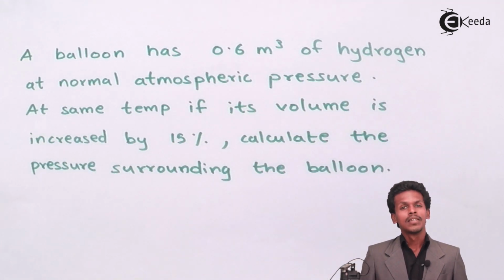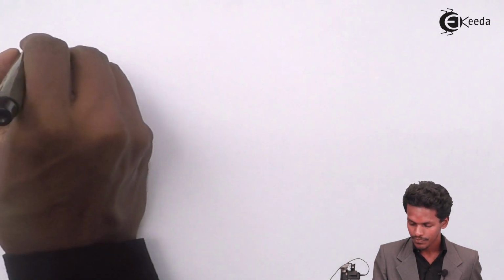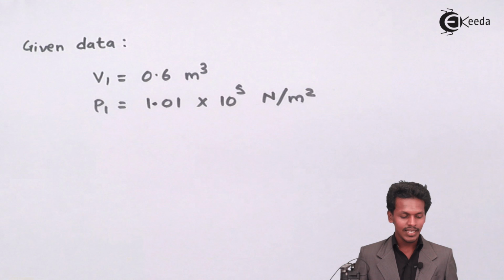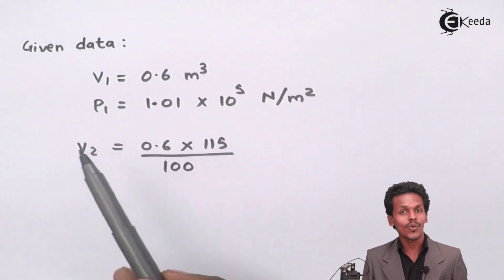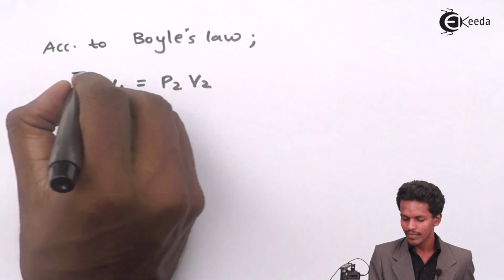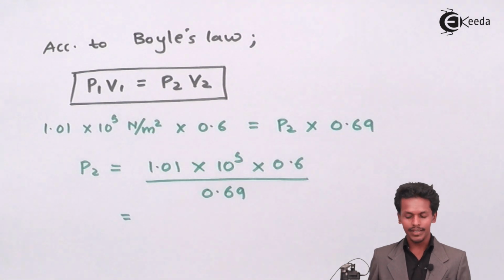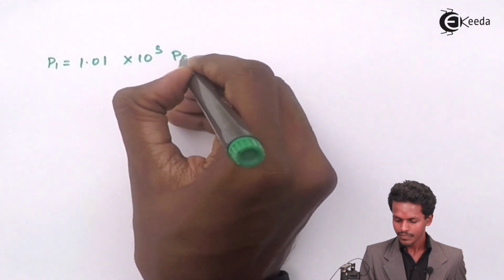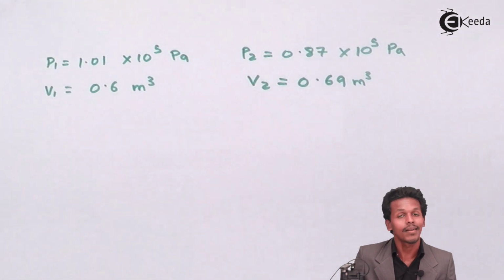Boyle's Law - Problem 2 - States of Matter - Chemistry Class 11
Boyle's Law - Problem 2 Video Lecture from States of Matter Chapter of Chemistry Class 11 for HSC, IIT JEE, CBSE & NEET.

Watch Previous Videos of Chapter States of Matter:-

Happy Learning : )